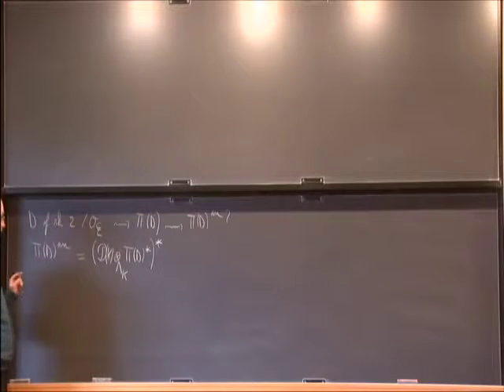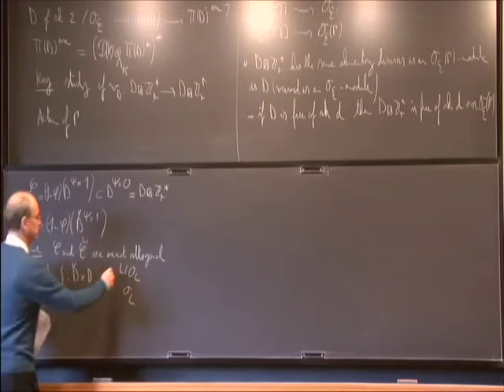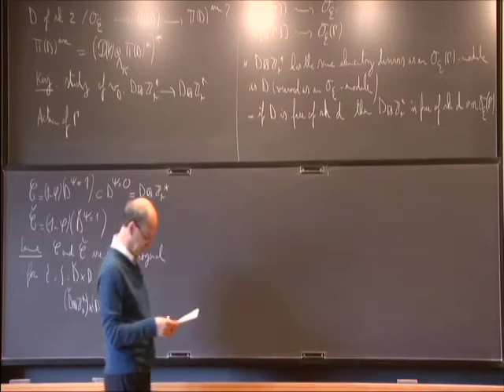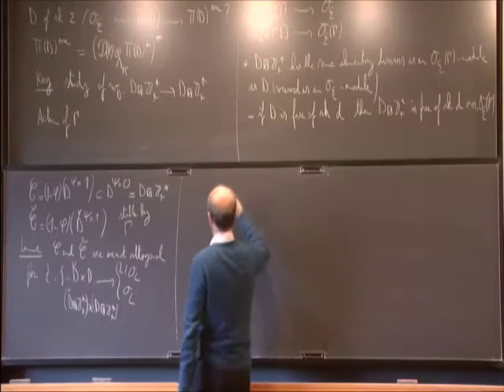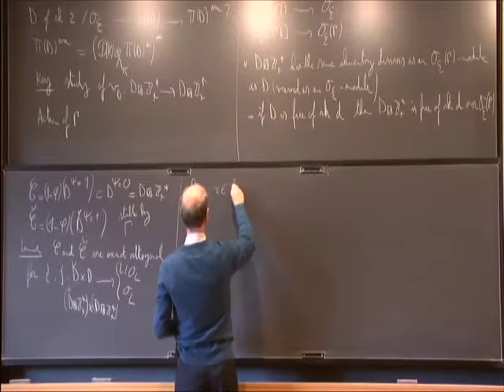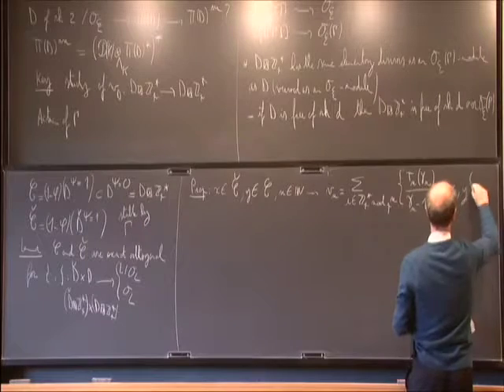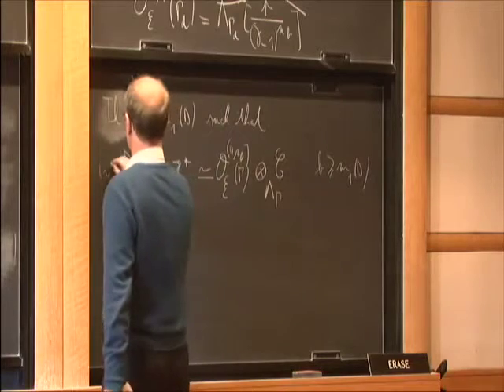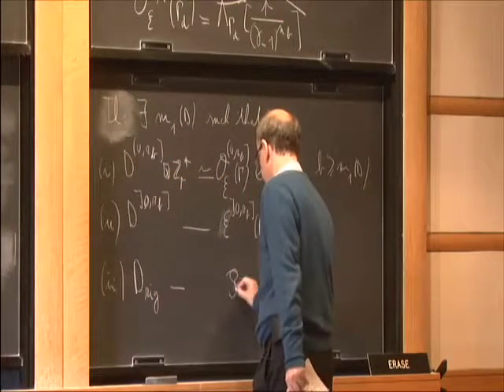Lecture 7 - Pierre Colmez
Pierre Colmez
ational Center for Scientific Research; Member, School of Mathematics